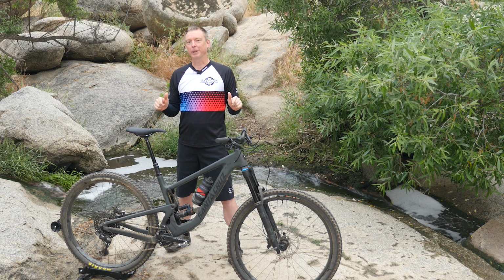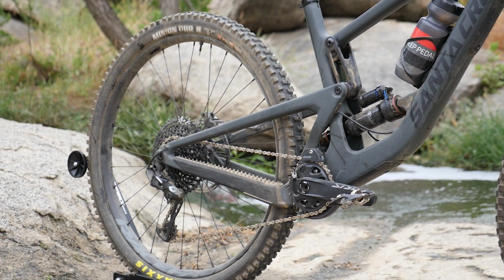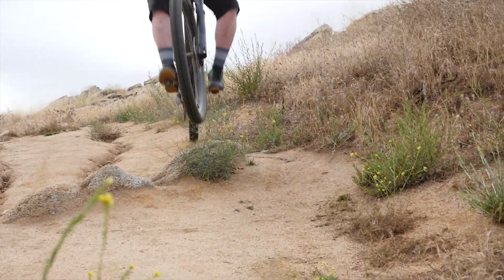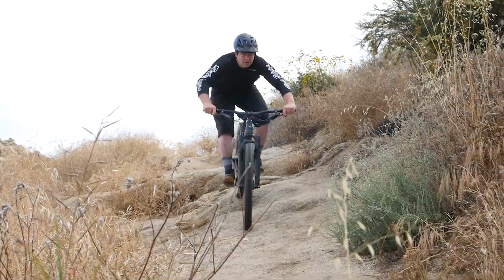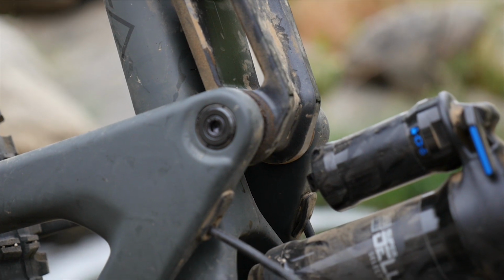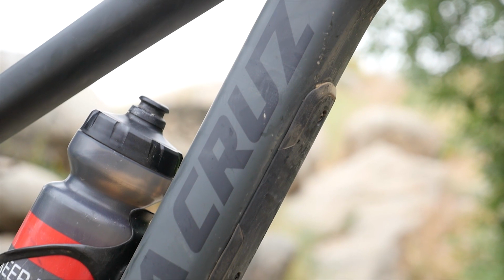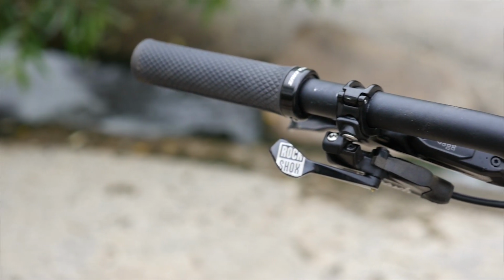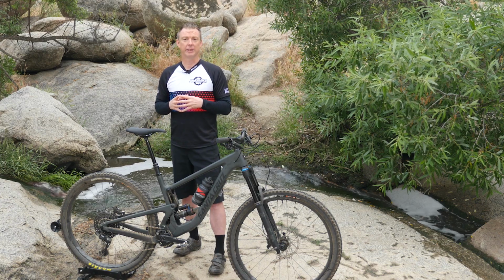Throwing Some Dirt on the New Santa Cruz Megatower!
Matt Long and Danny show off the new Santa Cruz Megatower. A total 29er plow machine that can climb.

ABOUT US:
We’ve all experienced the beauty of the trail or the freedom of the open road. For many, cycling presents a world of possibilities and opportunities at every turn. At Jenson USA, our passion for cycling sprouted back in 1994 and has since taken root and grown into a community of people devoted to living life to its fullest. We're building a culture of people who respect each other, set the pace, and lead through service. We strive daily to better serve our customers, our fellow employees, and our community. Over the years we’ve found that happy people are hardworking people, and that the time we spend on two wheels together builds the greatest profit of all.

We all approach life with different stories and special experiences that have shaped us into who we are as individuals. Deep down, it's a love of adventure that brings us together, inspires us to push the limits of what we are capable of, and daily rediscover the freedom found when we first started pedaling.